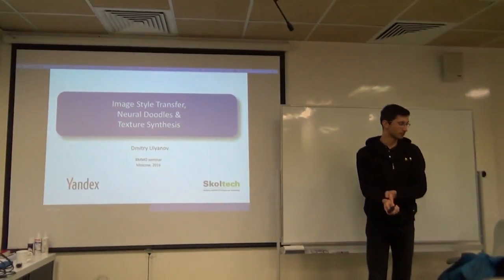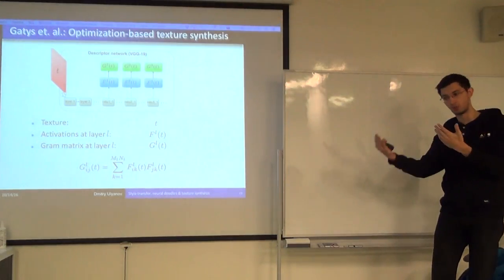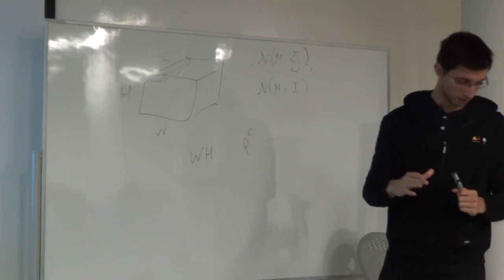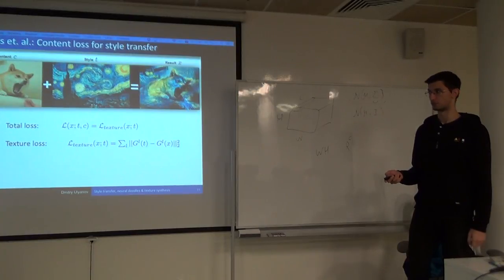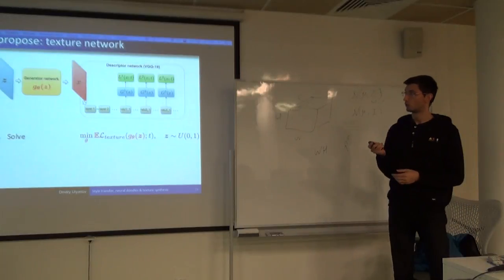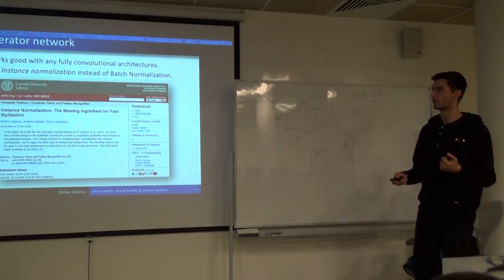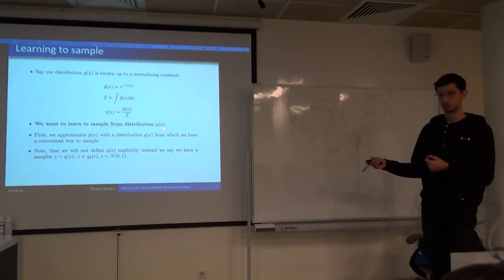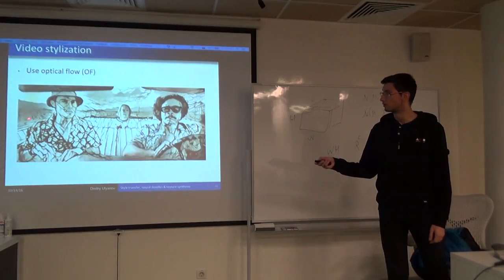Dmitry Ulyanov: Image artistic style transfer, neural doodles and texture synthesis, bayesgroup.ru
A recent advances in image style transfer allowed incredible end-user applications. At first, Gatys et al. demonstrated that deep neural networks can generate beautiful textures and stylized images from a single example. The core idea of the method was used then to create so-called neural doodles. While the visual quality of both style transfer and neural doodles was astonishing, the methods required a slow and memory-consuming optimization process, which limited their usage. We lately improved the speed of both algorithms significantly, while preserving the quality. This allowed almost real-time stylization using GPU, the method was used as a core technology in several successful applications. In this talk, we overview and discuss the mentioned algorithms.